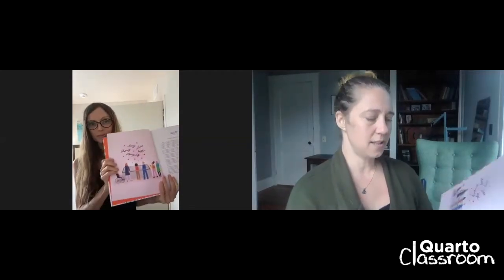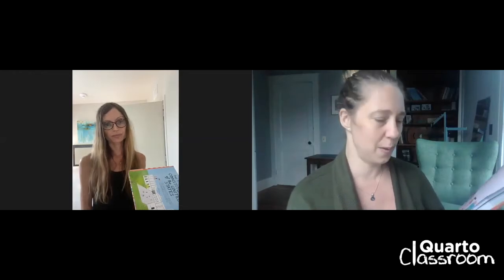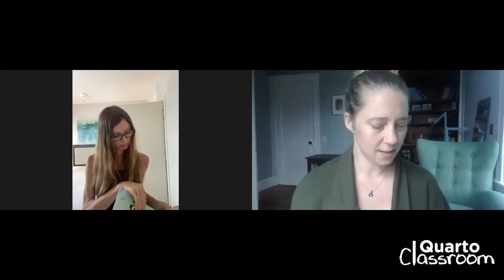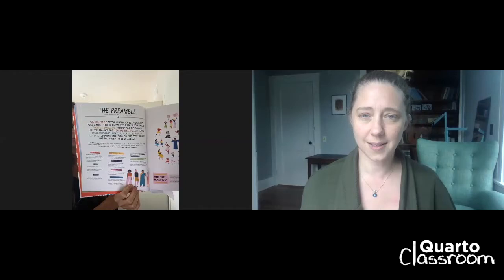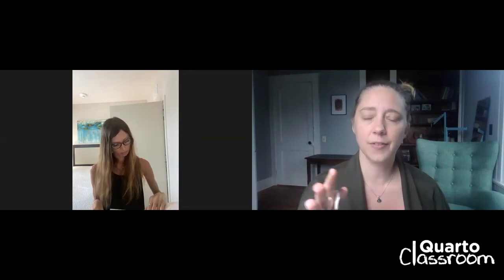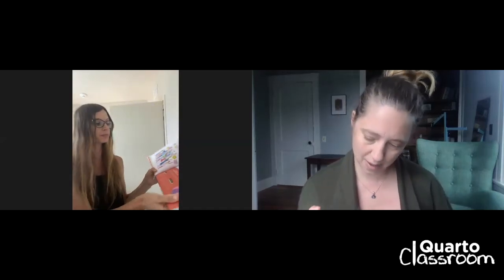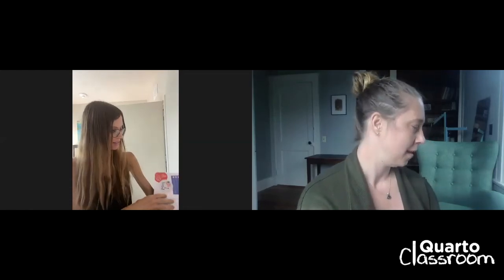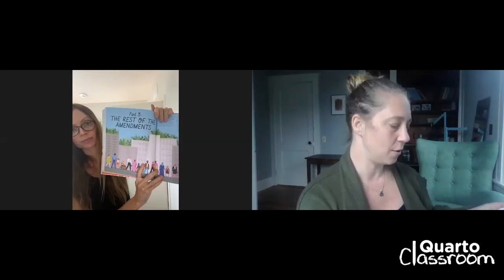Social Studies with Aura Lewis and Evan Sargent (Quarto Classroom)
Aura Lewis and Evan Sargent, creators of We the People, walk readers through key parts of the Constitution and explain the importance of this historical document.